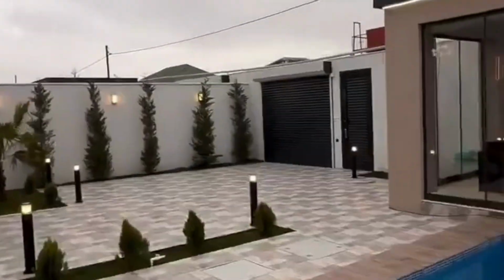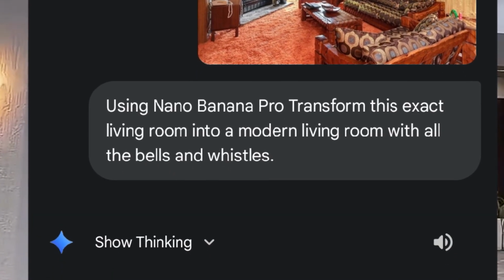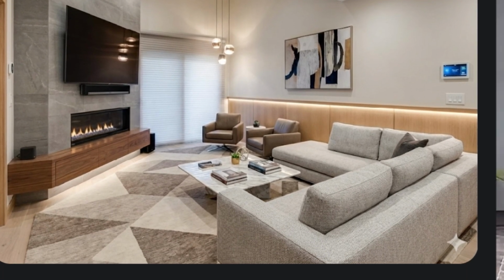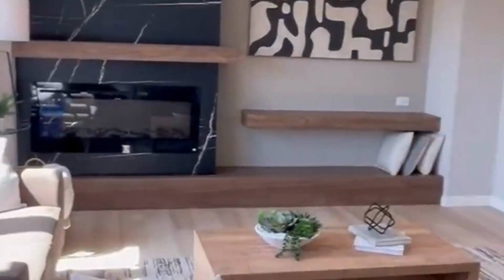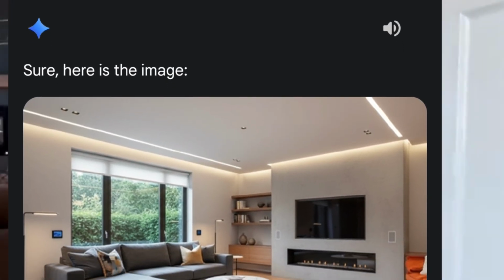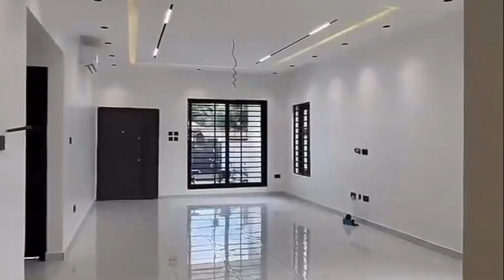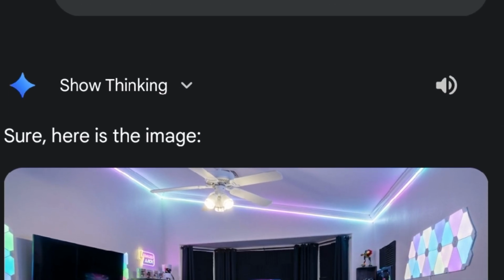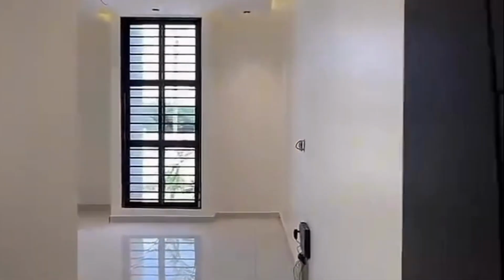Nano Banana Pro Just Changed Interior Design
Welcome to the future of interior design. In this video, we explore how Nano Banana Pro, a powerful new AI design tool, can transform any room from outdated to magazine-worthy in just minutes.

Using nothing more than a photo, this AI can:

Redesign entire interiors

Change lighting, materials, furniture, and layout

Generate multiple design styles instantly

Remove clutter and add architectural features

Create photorealistic renders worthy of luxury showrooms

🏡 We’ll walk through insane before-and-after transformations, break down how the AI works, and show you how anyone — even with zero design experience — can use it to create professional-level interiors.